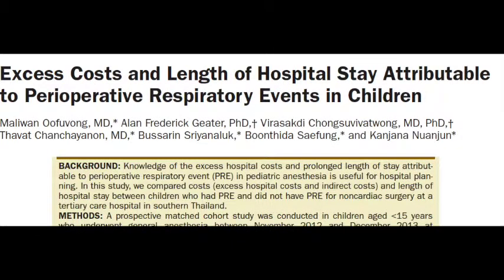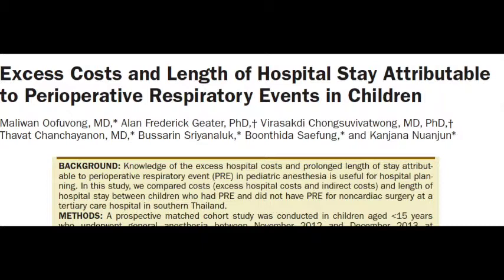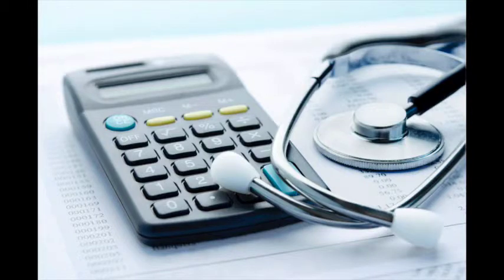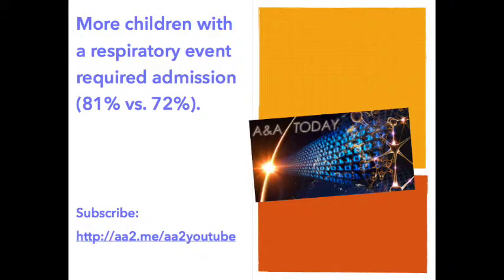Economic aspects of perioperative respiratory events: a study in children